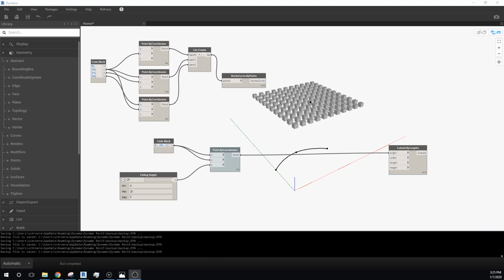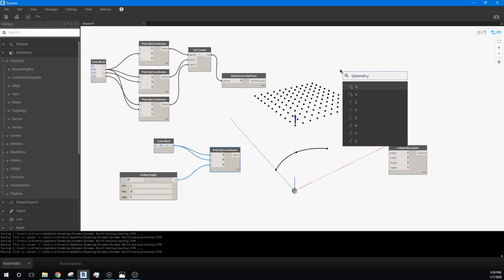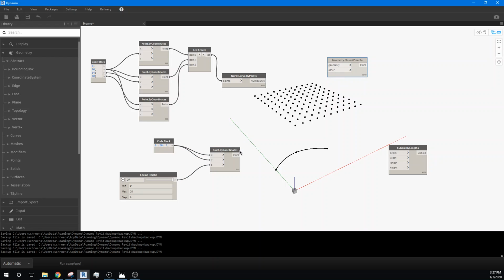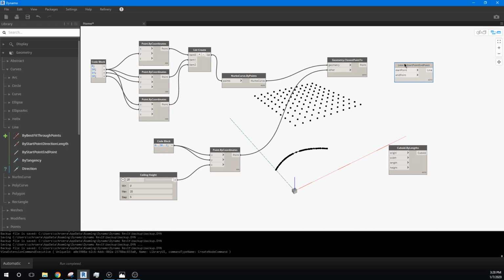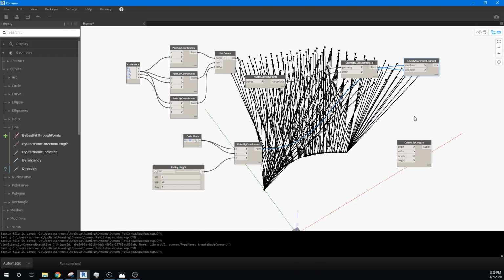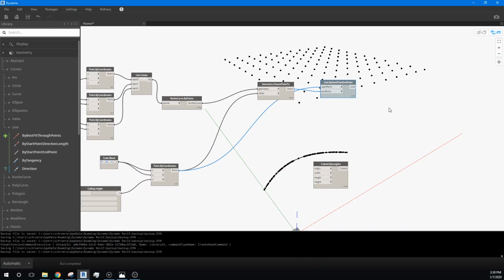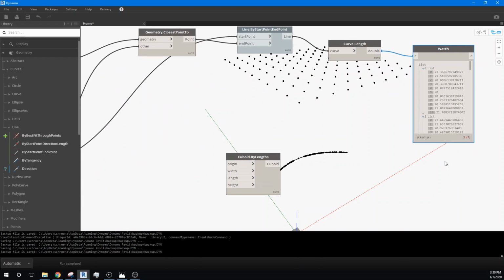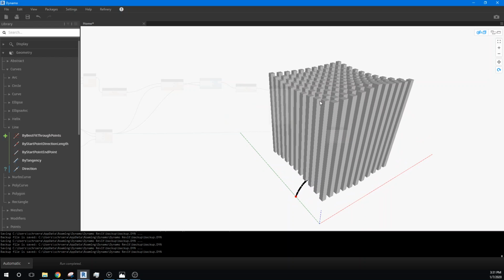4 Relate Ceiling to Floor Curve 7min